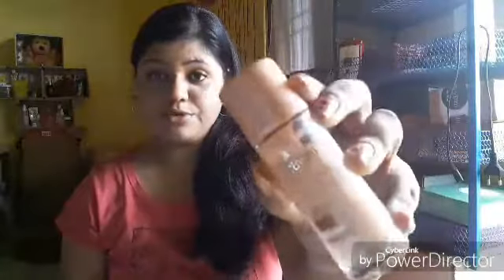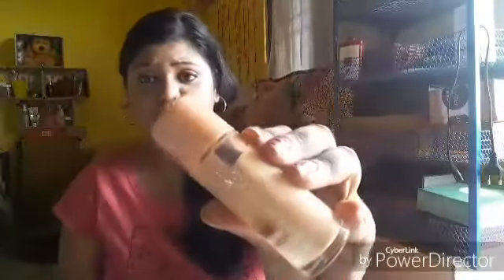BLUE HEAVEN | ONE BRAND REVIEW | AFFORDABLE MAKEUP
So i hope you like my video of this blue heaven brand review
The product that i showed-
1.blue heaven foundation-65/-
2.blue heaven expression panstick-95/-
3.blue heaven 6 in 1 eyeshadow-75/-
4.blue heaven walk free mascara-125/-
5.blue heaven kajal-125/-
6.blue heaven brow pencil-35/-
7.blue heaven walk free lipstick- 60 to 80/-

Sanskruti7671
And fb page -sweeti cute me
Love.
XOXO
sanskruti